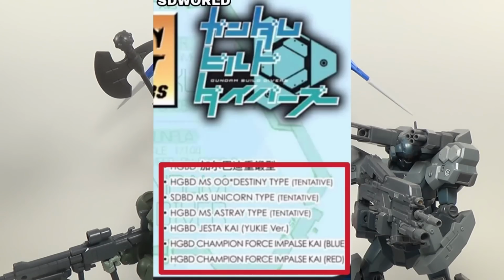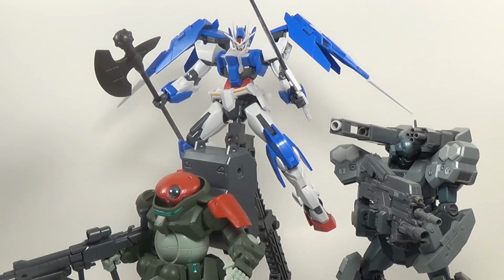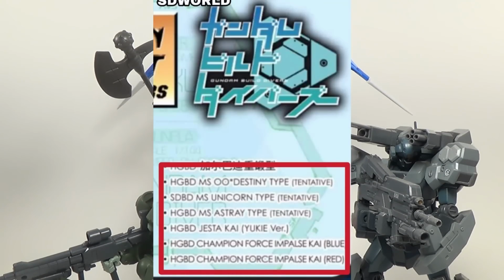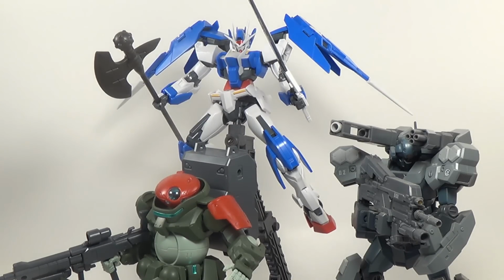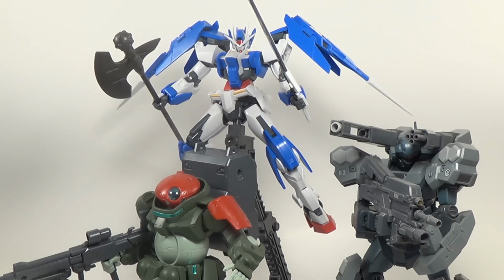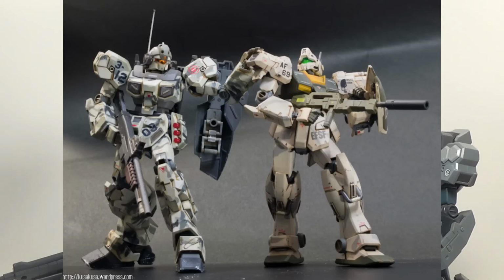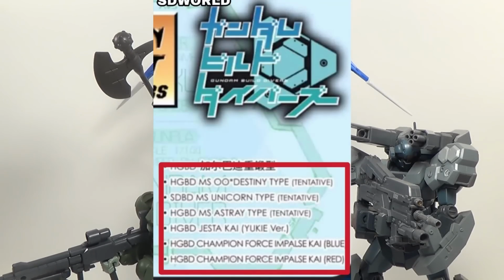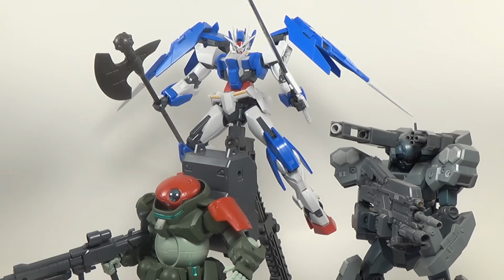HGBD Jesta Kai? Champion Force Impulse? Possible Build Divers Leaks! (Gunpla News)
Some interesting potential new BD info I found today.  Probably real, possibly not.